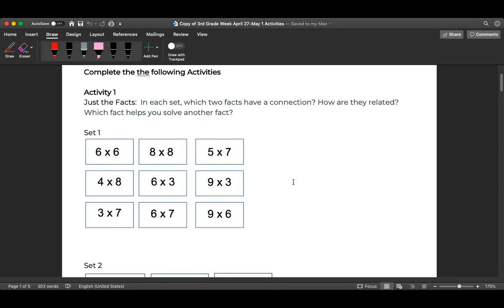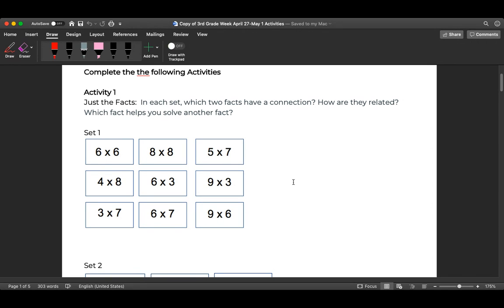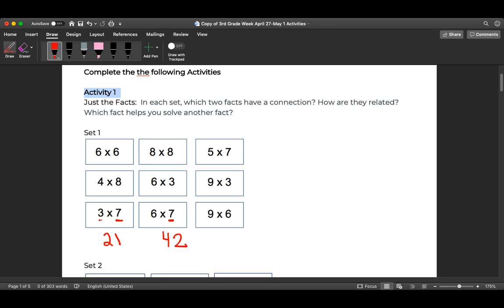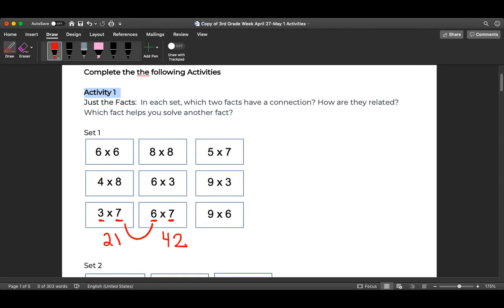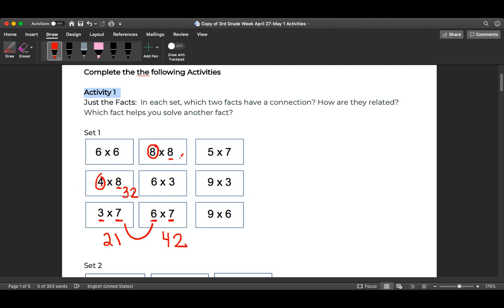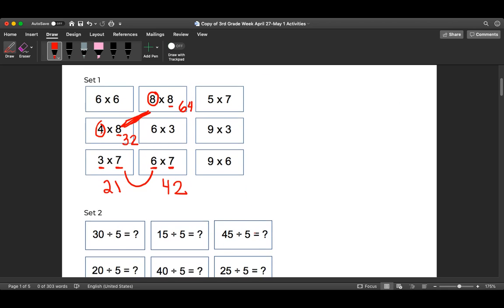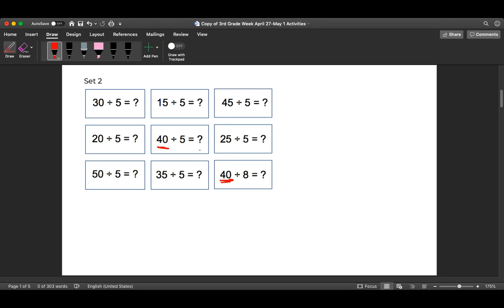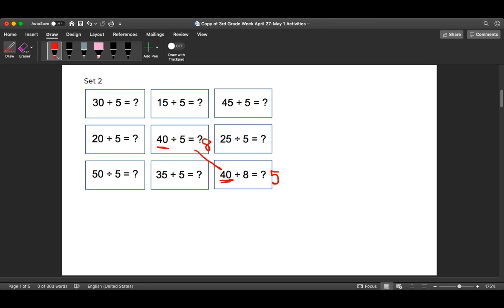April 27: Activity 1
I will review with you how to complete the "Just the Facts" activity for both sets.